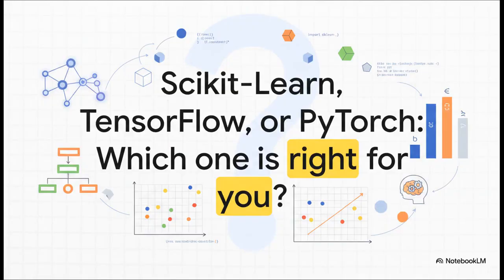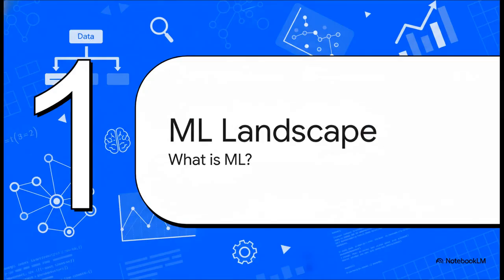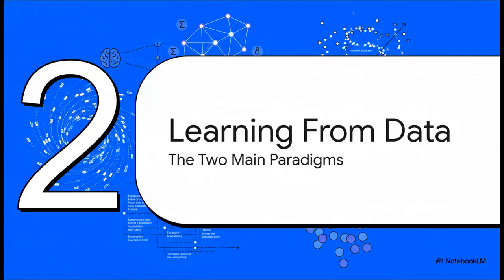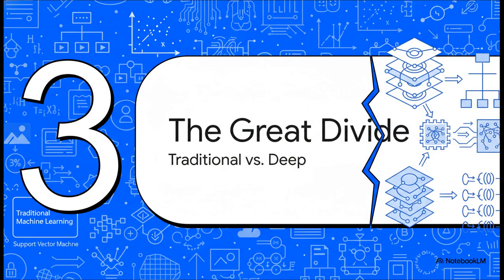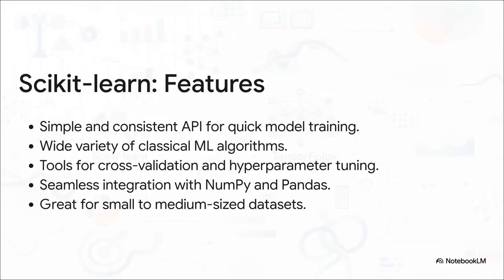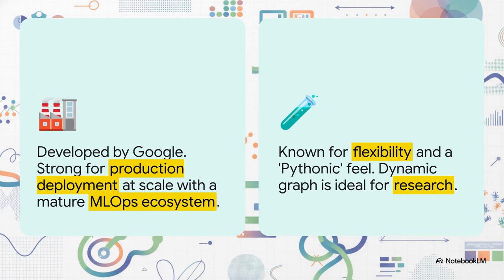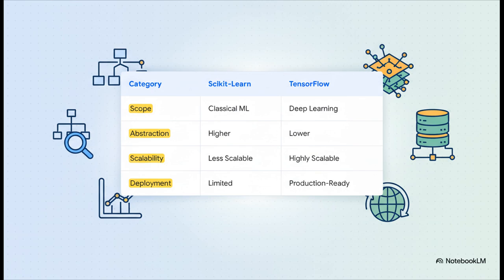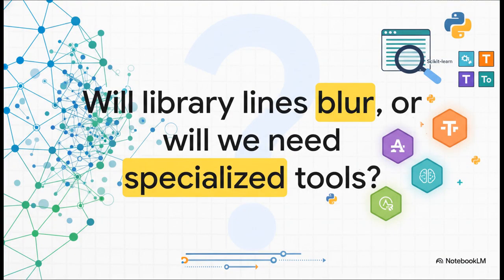Basics of Practical ML | Tensorflow vs Pytorch vs ScikitLearn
This is a plausible approach which is good for beginners to understand, what is the difference between tensorflow, scikitlearn and pytorch and basics of practical ML.

Intended user group for this video is somewhere between early researchers to hobbyist and the use of this video is only for education, i do not intend any profits or conflicts of interests.